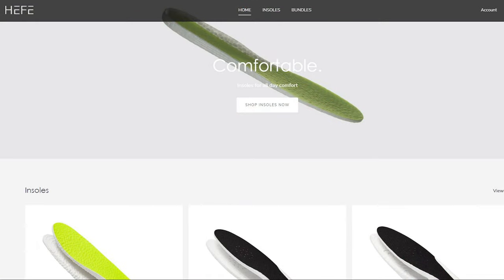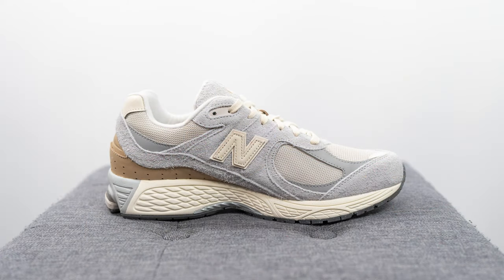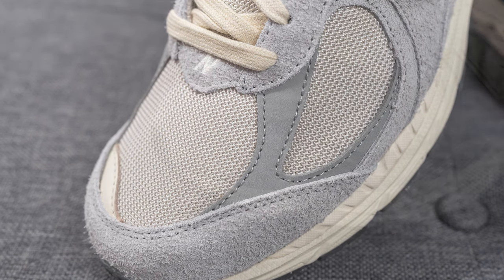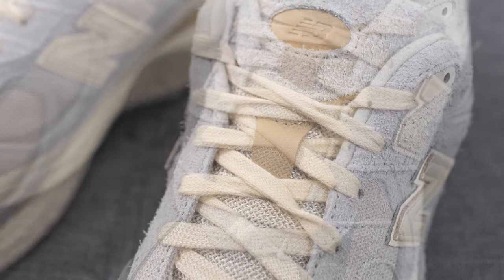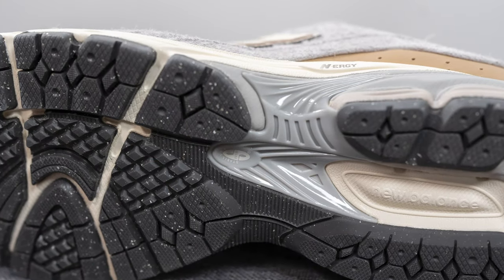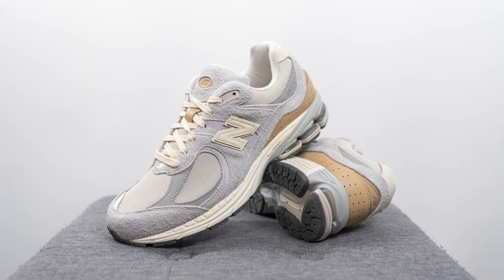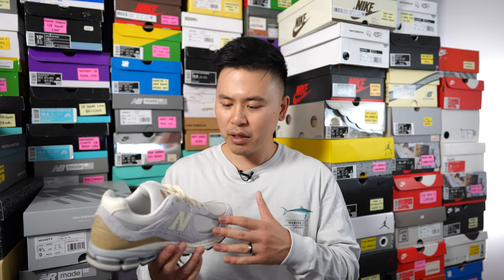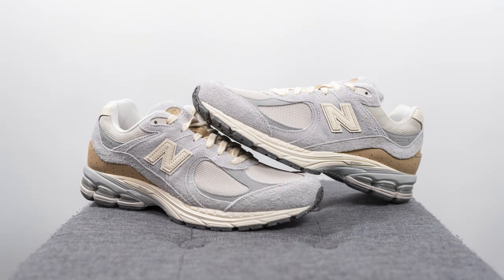New Balance 2002R "Rain Cloud / Angora" (M2002RSA): Review & On-Feet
I'm back today with another New Balance review video. This time we're taking a close look at the 2002R in this new "Rain Cloud / Angora" colourway! Featuring recycled materials throughout, it incorporates grey suede, nubuck and tan leathers for a classy but sporty look.